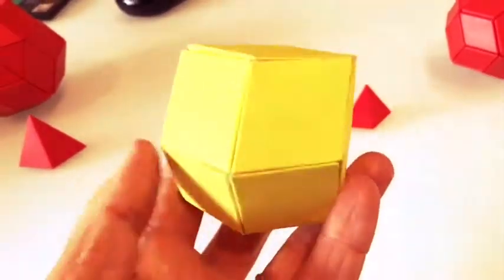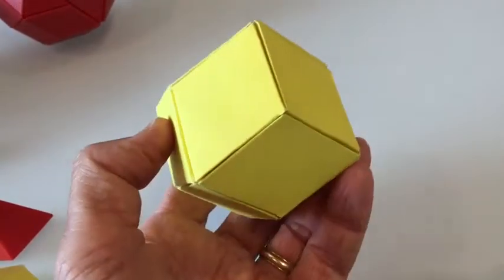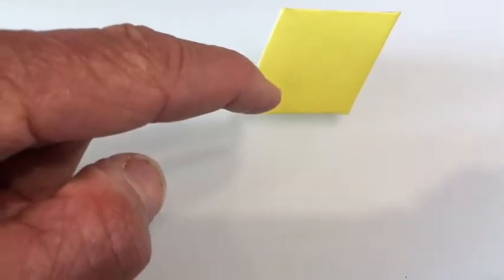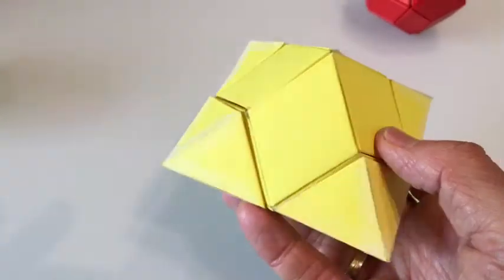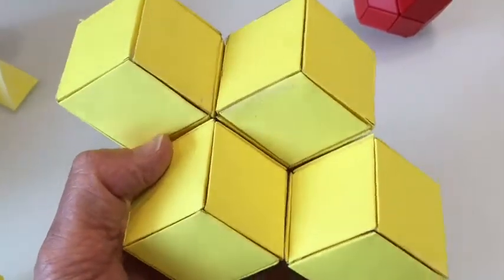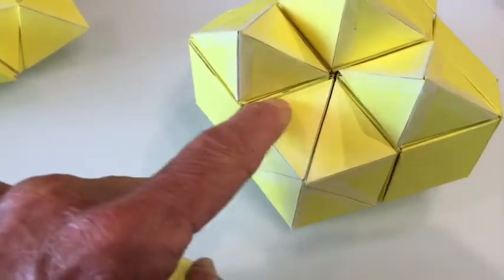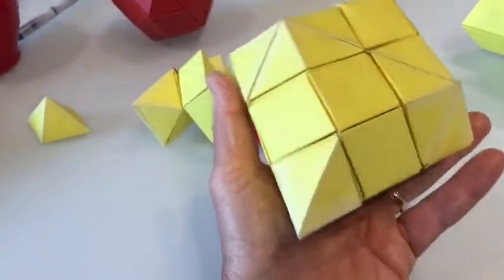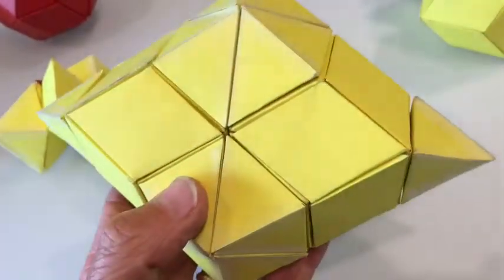Honey Orb Demo